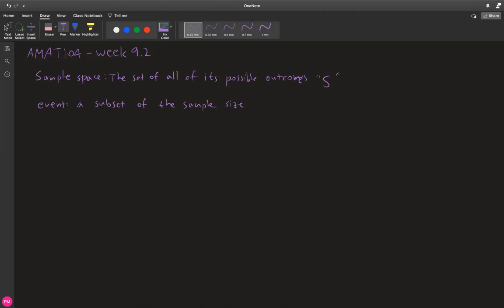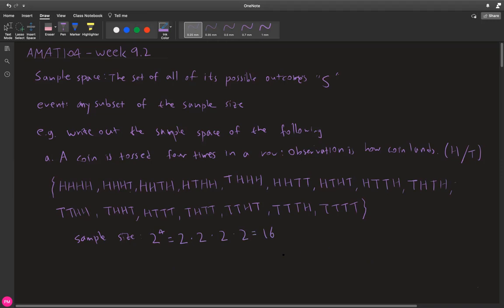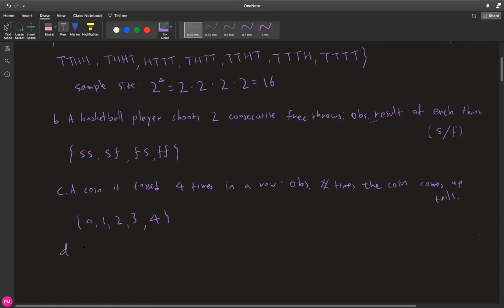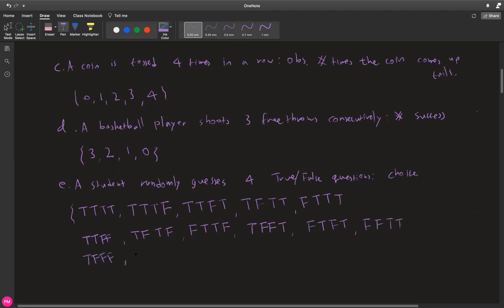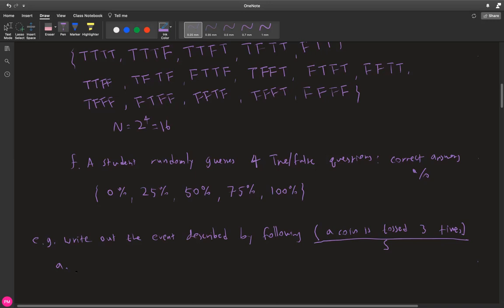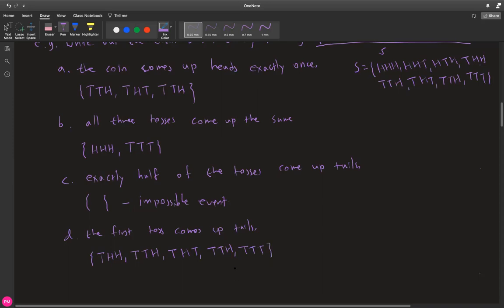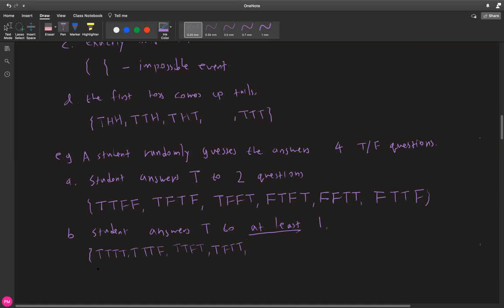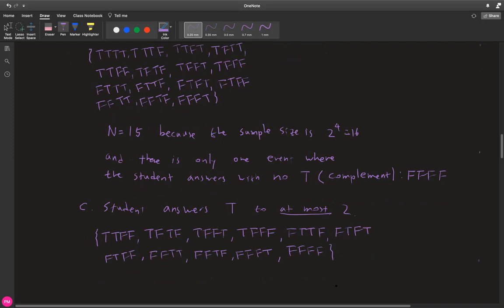Lecture Week 9.2